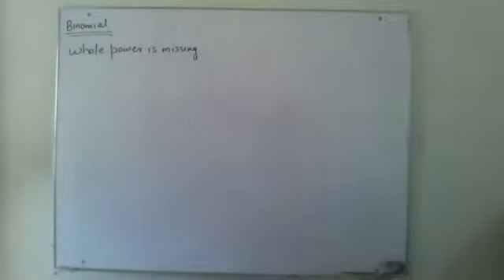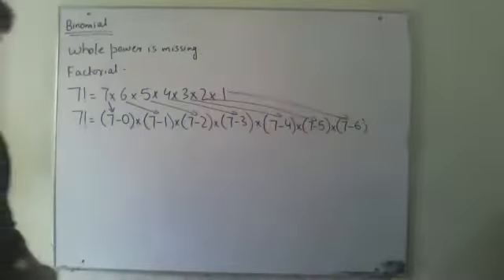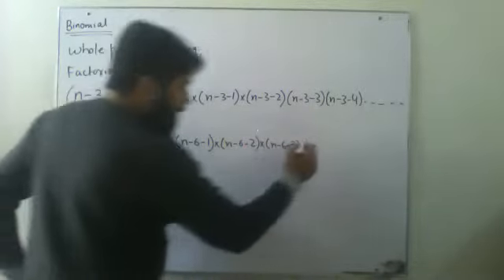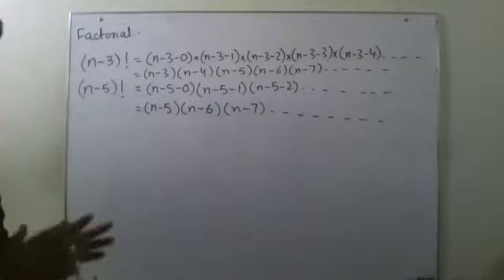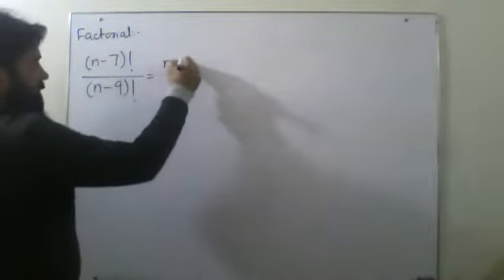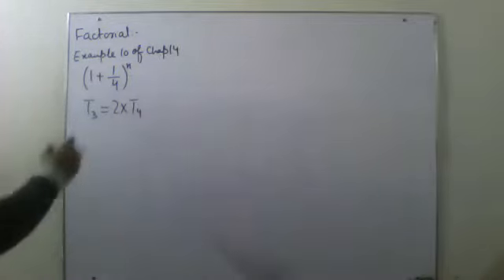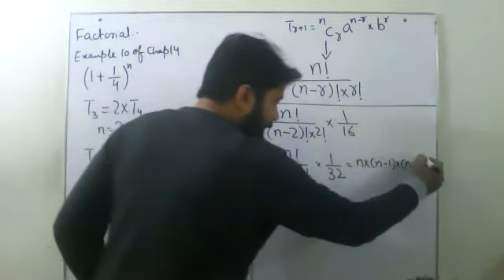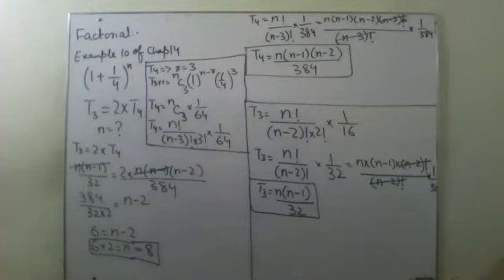Add math Chap 14 example 10 Binomial theorem